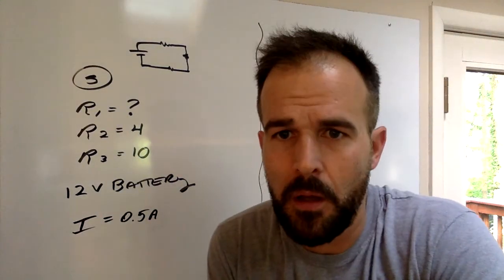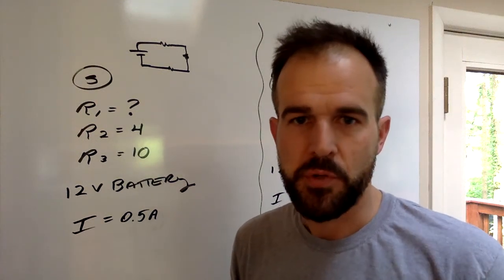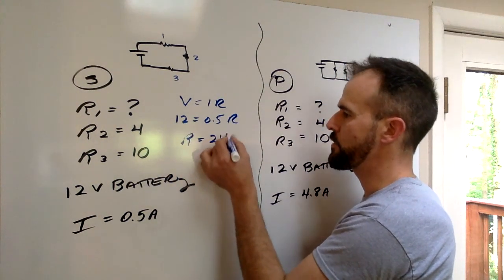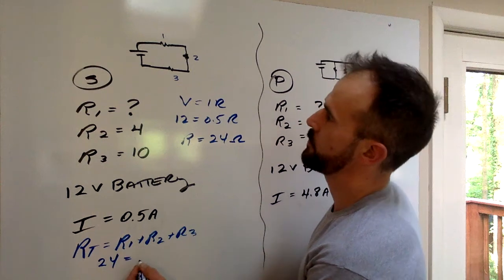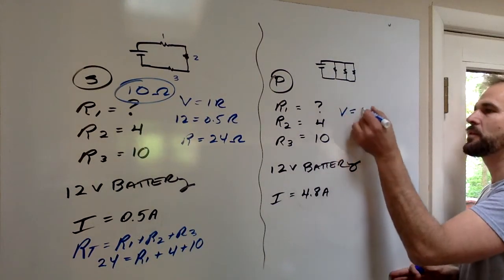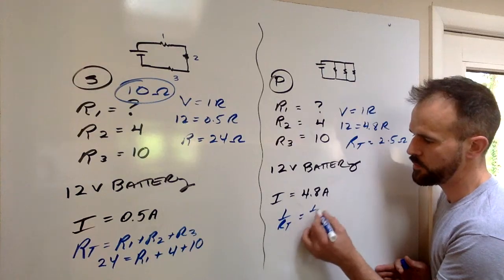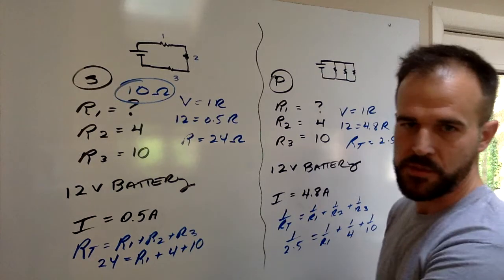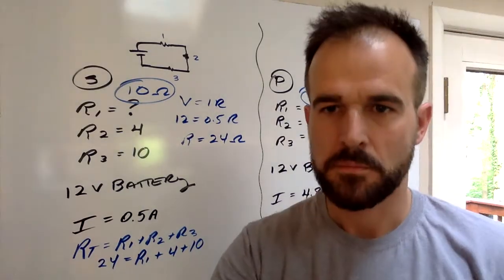How to find an unknown resistor when you have the total.